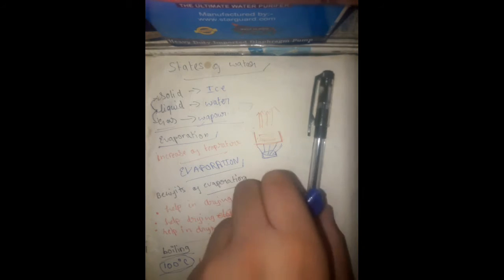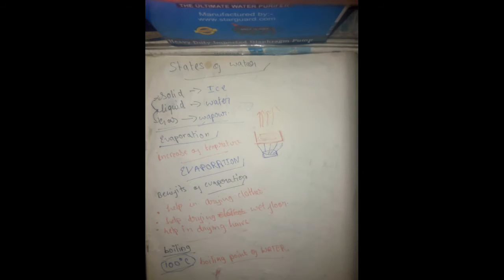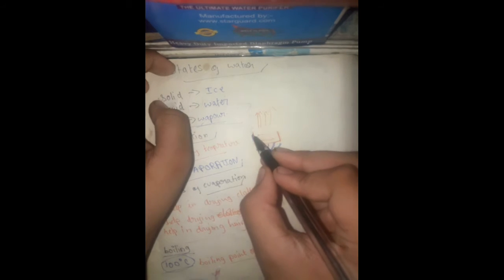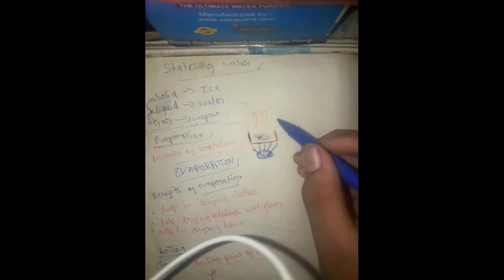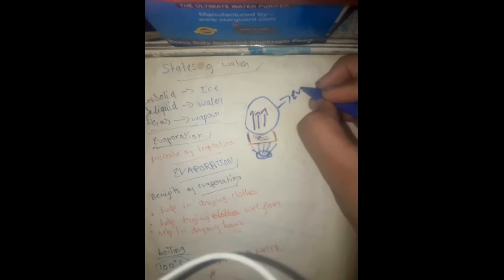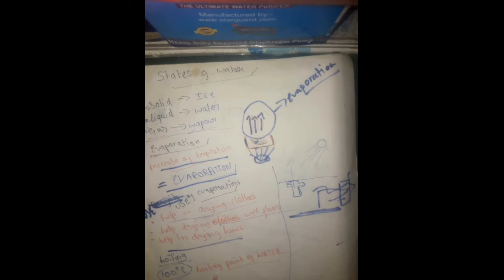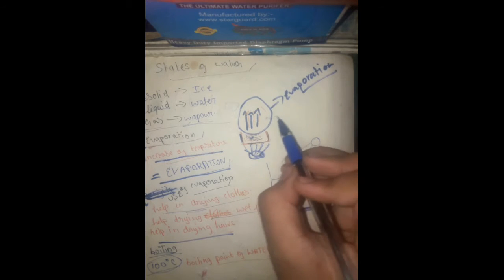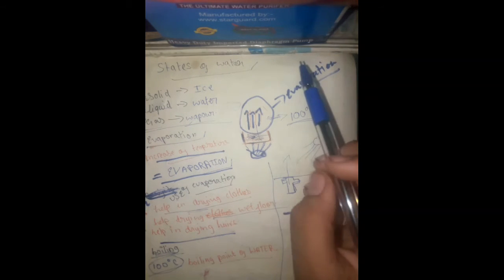Evaporation & Boiling Class 6 Science Chapter: Water